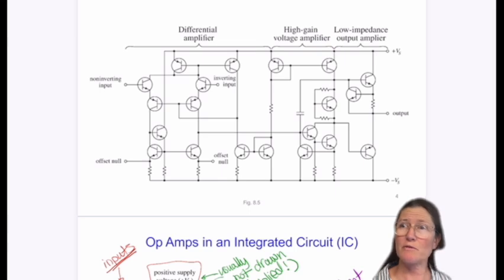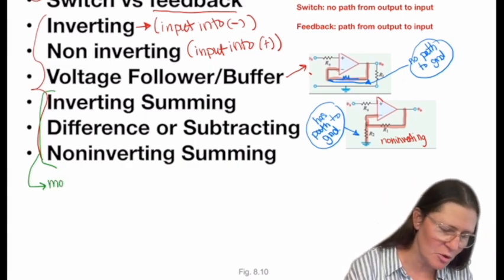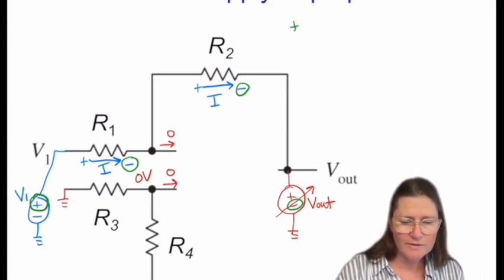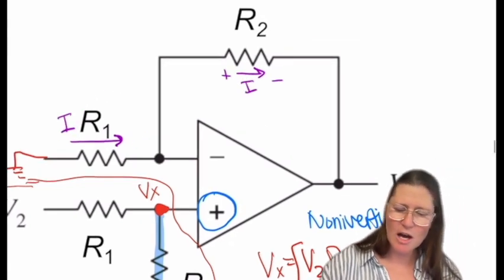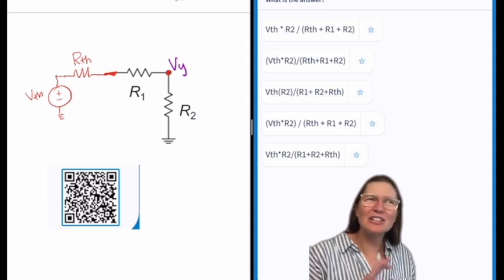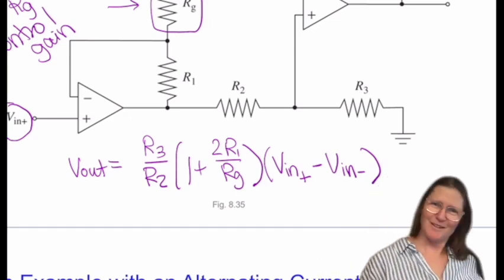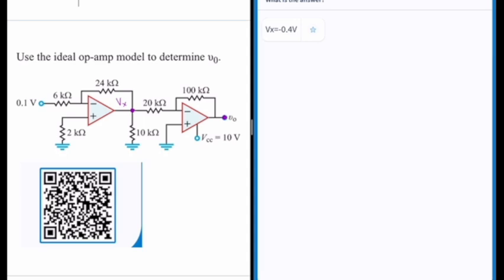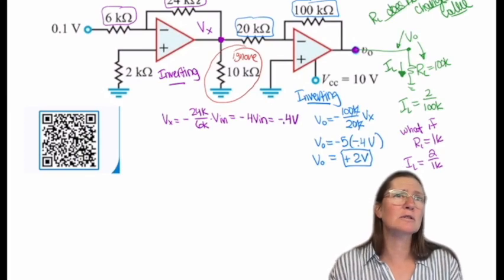ECE 2210 Lecture 9 Op Amps part 2